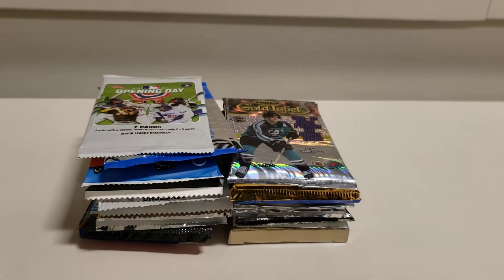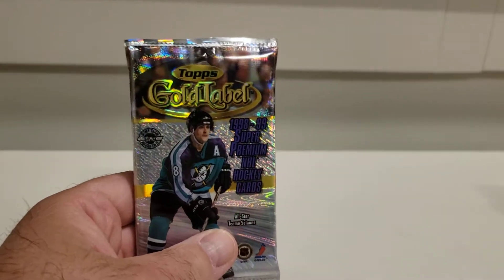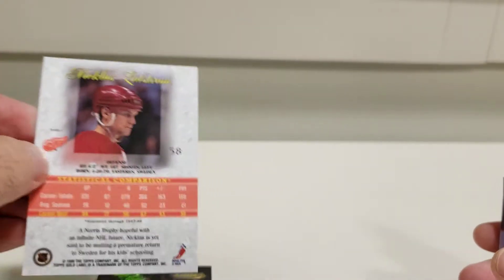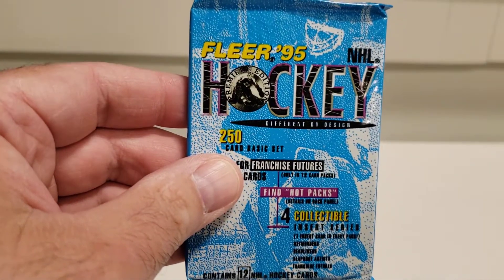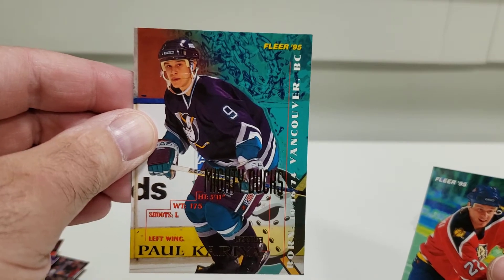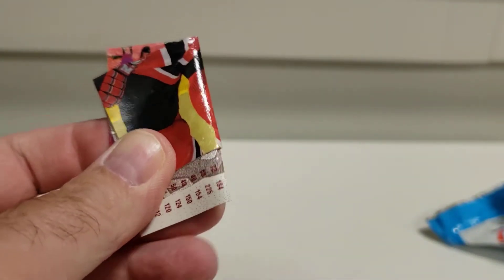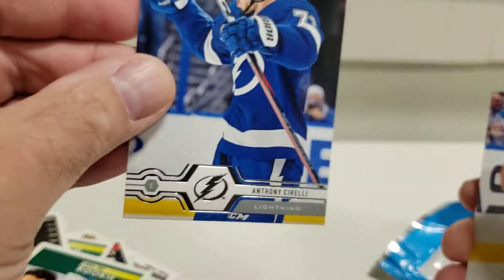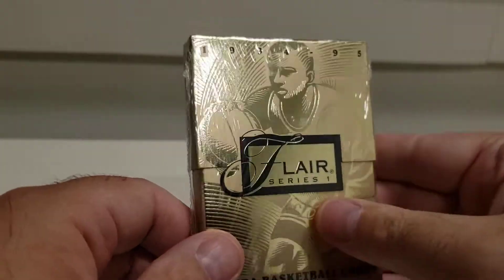RANDOM HOCKEY CARD OPENING!! WHY AM I SHOUTING!!!!😀😀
hey everyone!!! Check out Thebaseballcardshop.net for awesome deals on packs!! I ordered a whole bunch of hockey packs. Why? Because I said so!